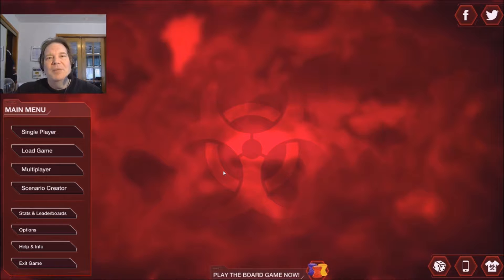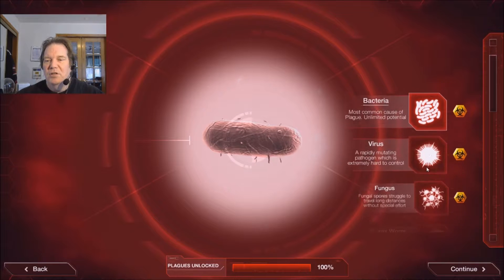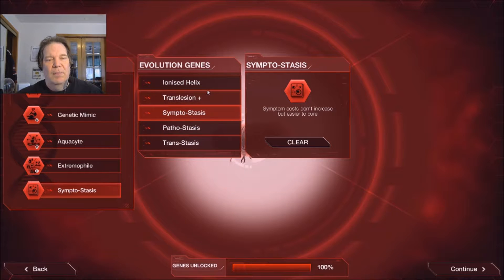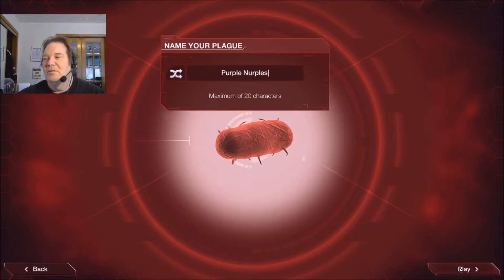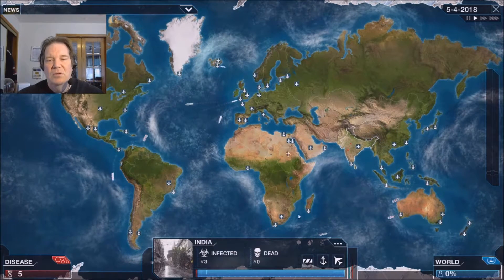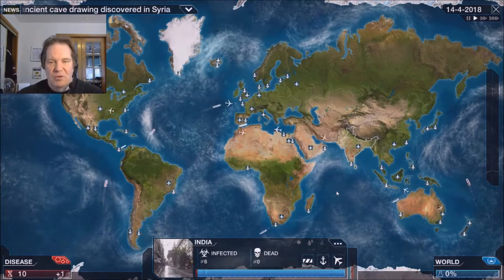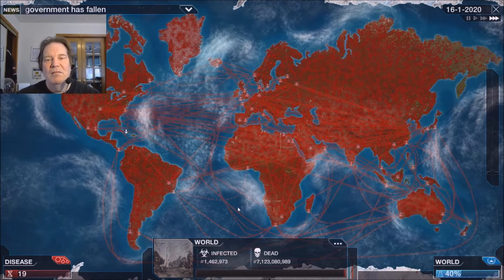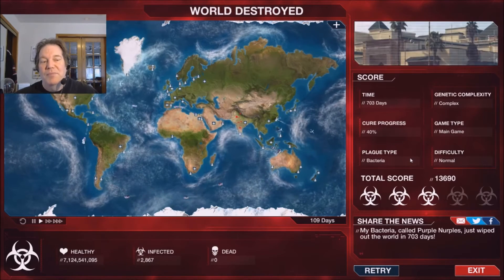Nerikull Plays: Plague Inc: Evolved (Part 1: Bacteria)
I am Nerikull, destroyer of worlds!!
Yeah, it's been awhile since I have been able to make a Let's Play video. This is a game that I've been wanting to post for a long time, but I hadn't the drive to do. Hope you enjoy this!